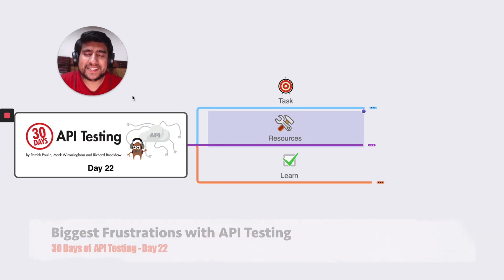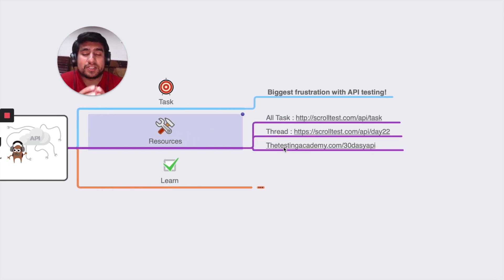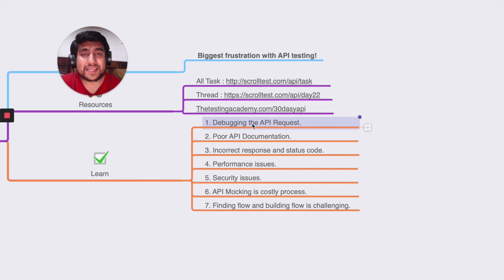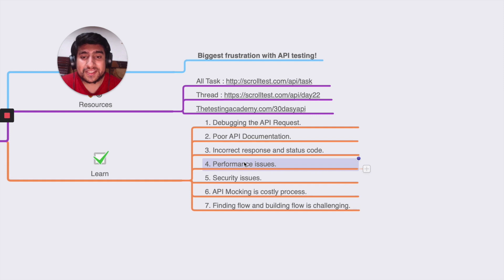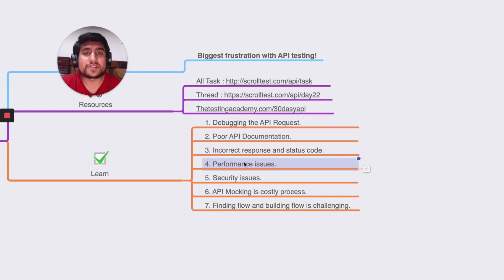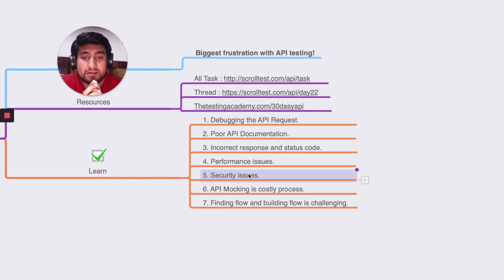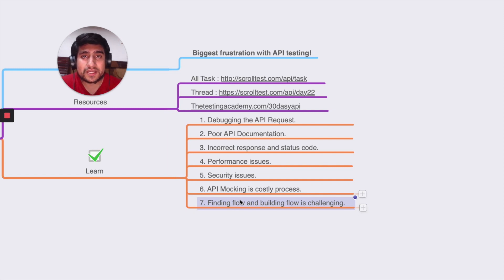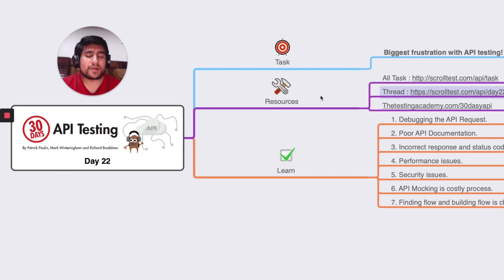7 Biggest Frustrations with API Testing | 30 Days of API Testing | Day 22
In this video of 30 Days of API Testing Challenge, I am going to discuss about my  7 Biggest Frustrations with API Testing.

🚀 Day 22 Task : Request Chaining with your API Testing Tool.

🚀 BONUS VIDEO 🚀

REST, or Representational State Transfer, is an architectural style for providing standards between computer systems on the web, making it easier for systems to communicate with each other.

HTTP is a connectionless text based protocol. Clients (web browsers) send requests to web servers for web elements such as web pages and images. After the request is serviced by a server, the connection between client and server across the Internet is disconnected.

📘In this series of 30 Days of API Testing , 📘

You are going to learn the about the concepts of API, API testing, web services and HTTP Methods basics which are helpful in API testing interview questions.

You will learn about everything API Testing Using Postman, SOAPUI, PAW and many more API Testing Tools in these 30 Days.

These challenges are a great way to learn on your own, as a team effort or join in with the wonderful Ministry of Testing community online.

Below is a list of 30 challenges and a bonus challenge, one for each day of the month. Download the PDF below. Save it somewhere. Print it out. Stick it on your wall. Let’s do this!

API testing involves testing the collection of APIs and checking if they meet expectations for functionality, reliability, performance, and security and returns the correct response.
API testing is used to determine whether the output is well-structured and useful to another application or not, checks the response on basis of input (request) parameter, and checks how much time the API is taking to retrieve and authorize the data too. 🚀 Tools and services I recommend: